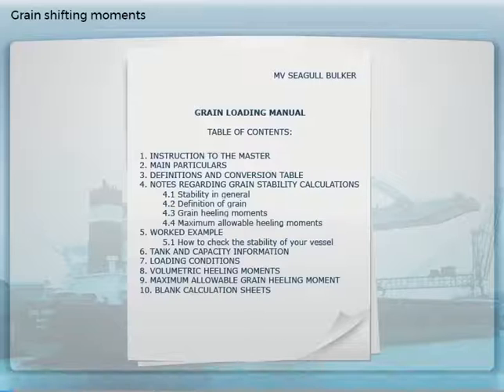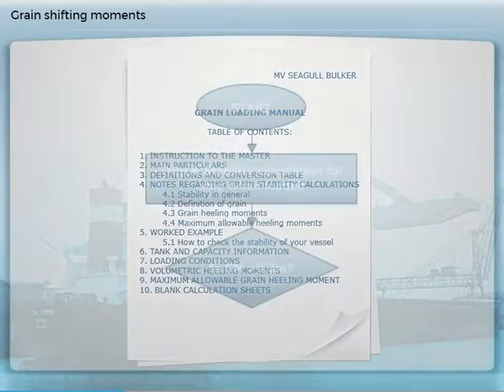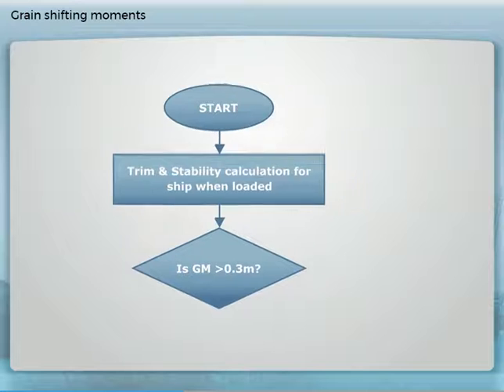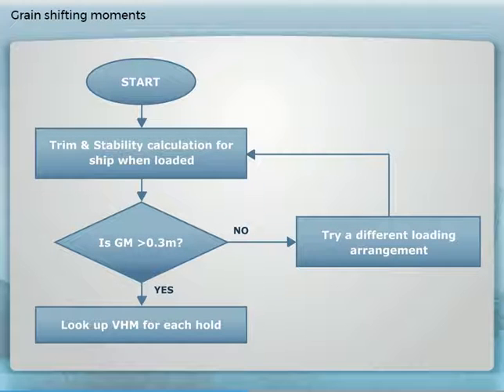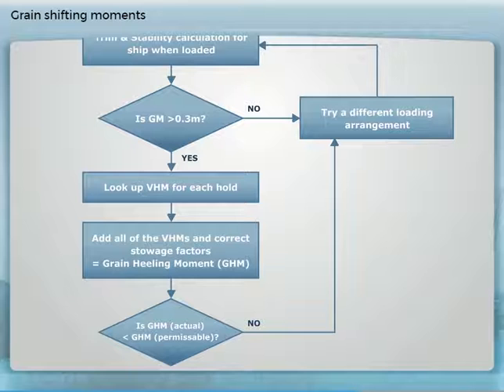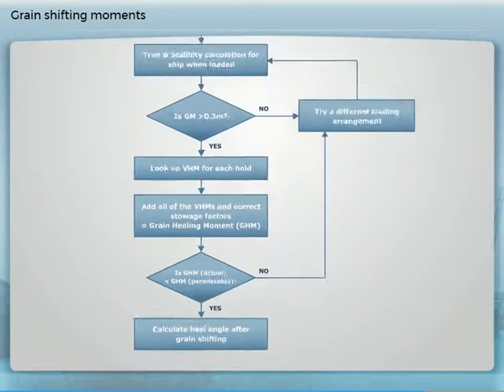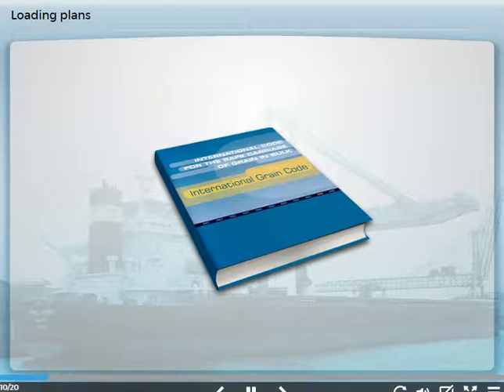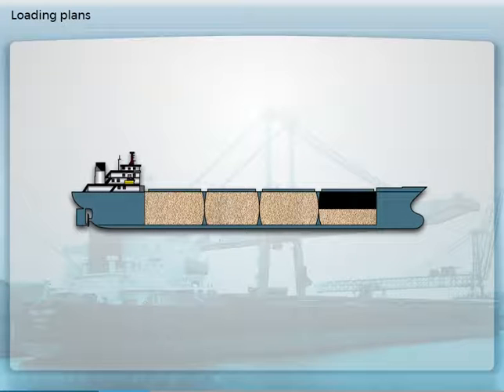Grain Cargoes Part 6 | Grain Shifting Moment | Loading Plan